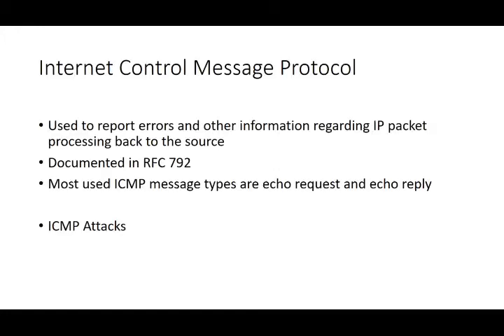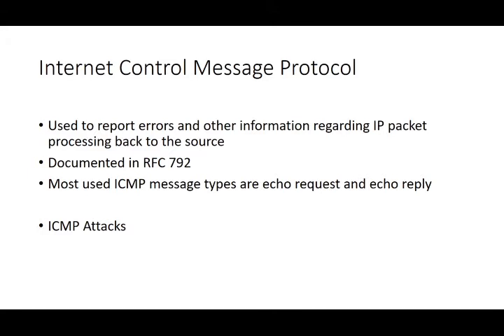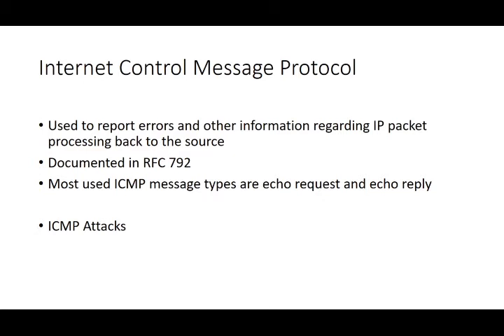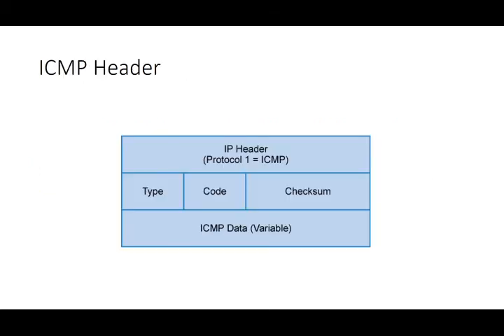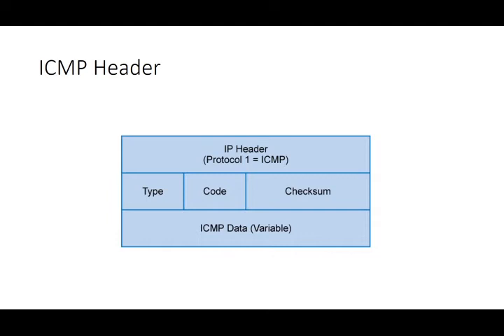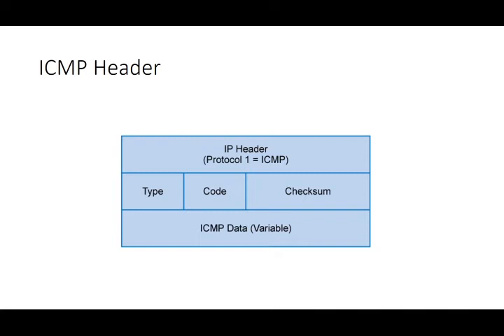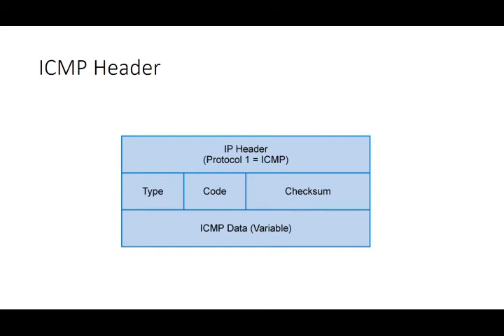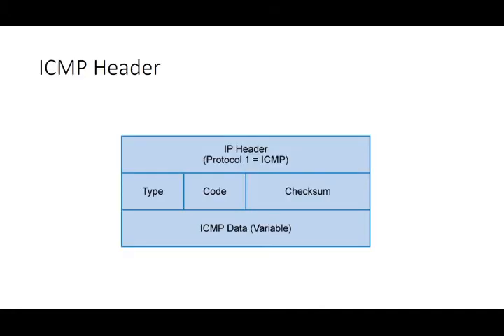ICMP Internet Control Message Protocol 21✔️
ICMP is used to report errors and other information regarding IP packet processing back to the source. ICMP, which is documented in RFC 792, is best known for its use by the "ping" and "traceroute" programs on IP-enabled hosts, or devices. The ping utility sends ICMP echo request packets out to a destination host to test the IP connectivity to that destination host. Receiving an ICMP echo reply message indicates that the host can be successfully reached.
As a security analyst, it is important to understand ICMP. For example, in ICMP echo request packets, one should not expect to see a large data payload. Echo replies should also be paired with echo requests. If you see many ICMP echo request and reply packets with large payloads, or if you see an imbalance in echo request and echo reply numbers, you should suspect that something suspicious may be happening. An attacker may be tunneling data out using ICMP. ICMP tunneling is possible because RFC 792, which documents IETF's rules governing ICMP packets, allows for an arbitrary data length for any type 8 (echo request), or type 0 (echo reply) ICMP packets.
In addition to echo request and echo reply, ICMP has several kinds of useful messages, including destination unreachable, redirect, time exceeded, and so on.
Two reasons exist for why a destination might be unreachable. Most commonly, the source host has specified a nonexistent address. Less frequently, the router does not have a route to the destination.
Destination-unreachable messages include four basic types: network-unreachable, host-unreachable, protocol-unreachable, and port-unreachable.
Network-unreachable messages usually mean that a failure has occurred in the routing or addressing of a packet.
Host-unreachable messages usually indicate that the packet has been correctly routed to the destination network, but the destination is not active on that network.
Protocol-unreachable messages generally mean that the destination does not support the transport-layer protocol that is specified in the packet.
Port-unreachable messages imply that the destination is not listening on the specified TCP or UDP port.
An ICMP redirect message is sent by the router to the source host to stimulate more efficient routing if another router with a better path exists on the local subnet. The router still forwards the original packet to the destination.
An ICMP time-exceeded message is sent by the router if an IP packet’s TTL field reaches zero. The TTL field prevents packets from continuously circulating the internetwork if the internetwork contains a routing loop. The router then discards the original packet.
ICMP uses IP protocol number 1. ICMP messages are identified by the type field. Many of these ICMP types also use a code field to indicate different conditions. The table below shows a few of the common ICMP messages.